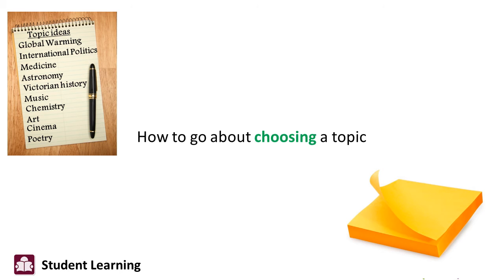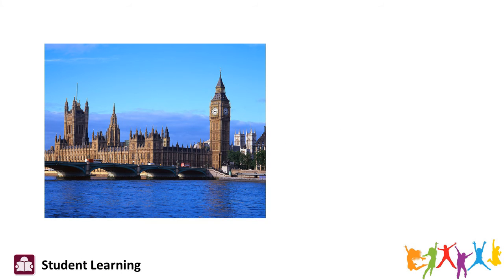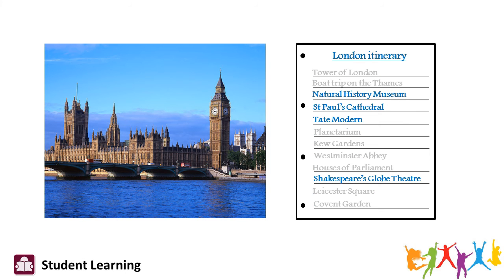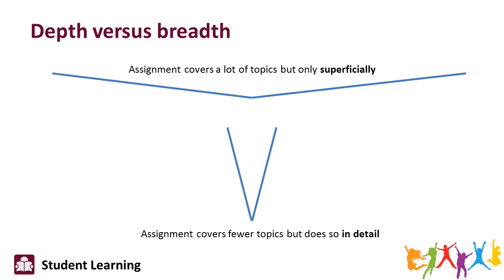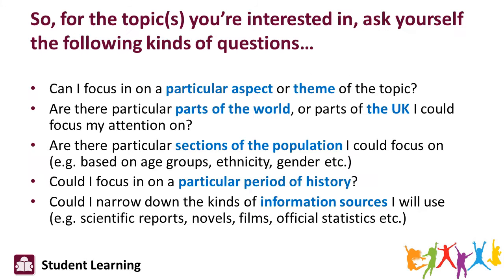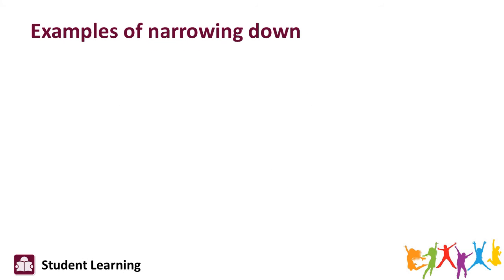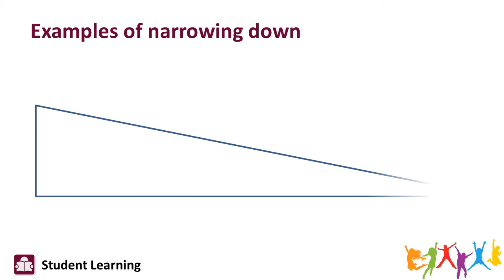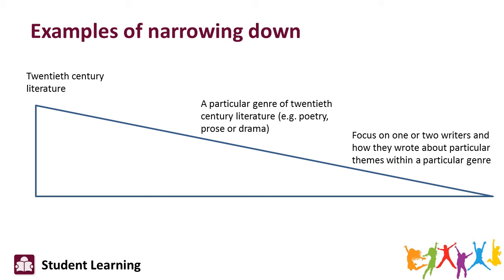Formulating a topic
Part of the University of Leicester LEAP programme